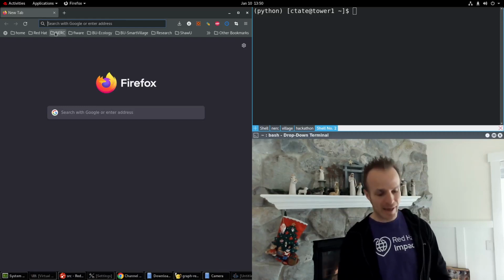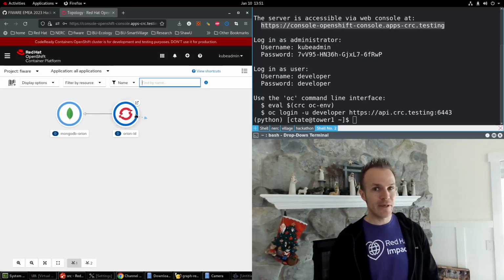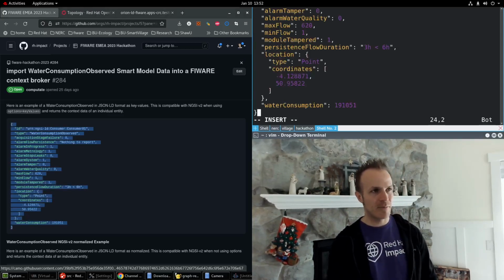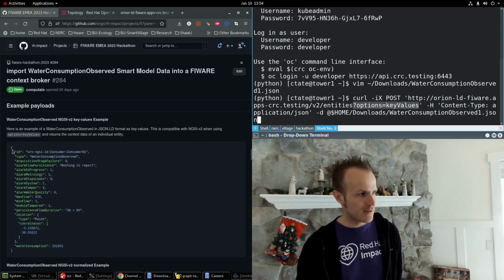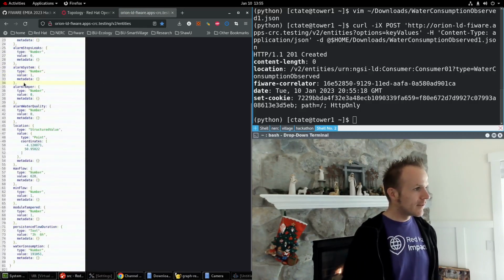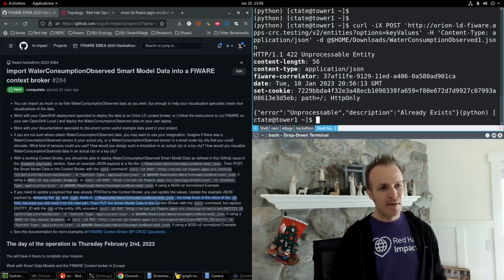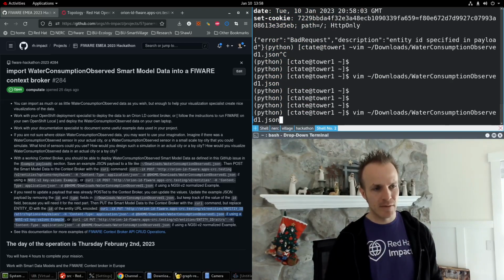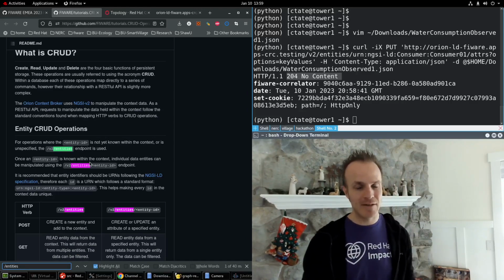POST and GET Smart Model Data with the Orion-LD Context Broker REST APIs for Smart Devices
The Orion-LD Context Broker is an open source standard REST API for working with Smart Model Data for your Smart Devices. I'll show you how to populate Smart Model Data in the Context Broker that we installed in previous videos into our OpenShift Local environment. We will POST data to the API, PUT data to update values, and query values with a typical GET request in the browser.

Watch this previous video on setting up MongoDB and an Orion-LD Context Broker using ArgoCD in your own OpenShift Local. Try it on Windows, MacOS, or Linux: